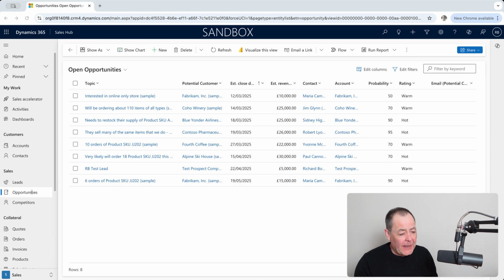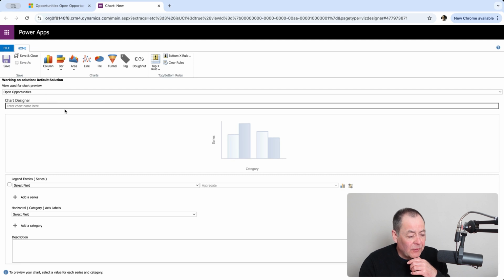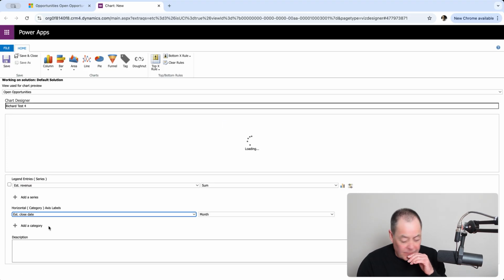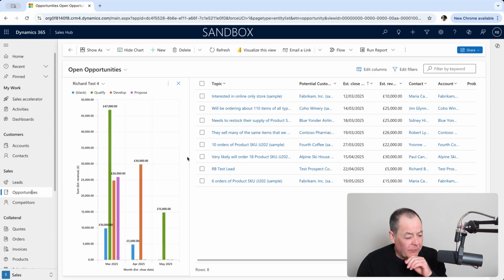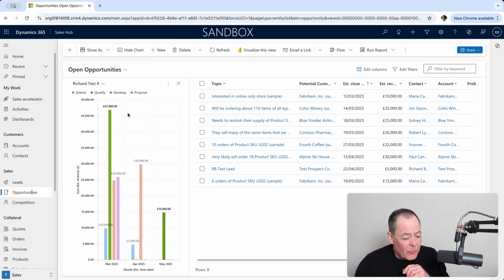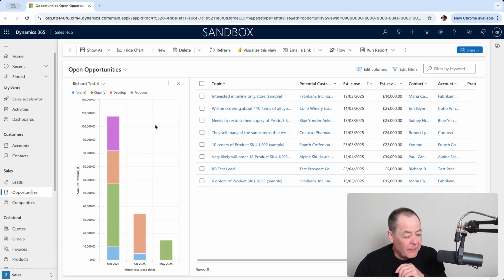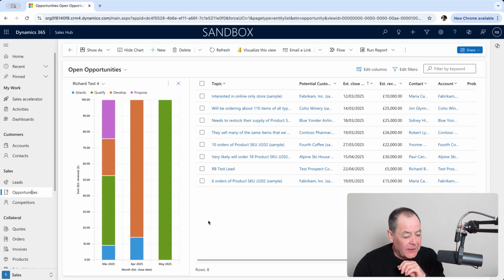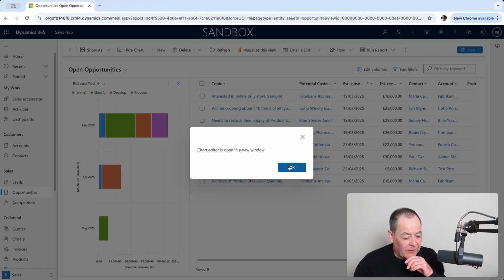Create Stacked Column Personal Charts In Dynamics 365 For sales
In this video we explain how to create stacked column personal charts in Microsoft Dynamics 365 For Sales.

This is one in a series on charts. Others in the series can be found